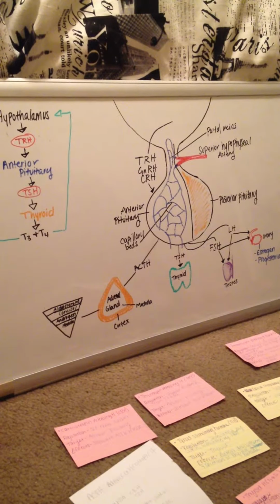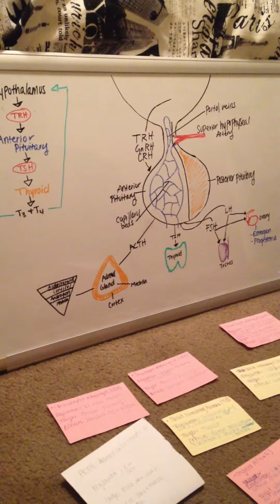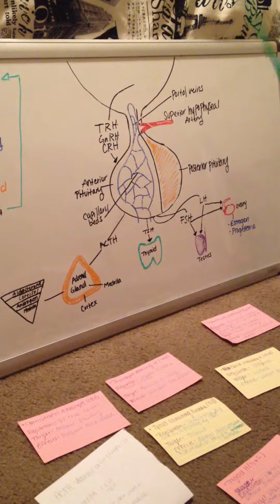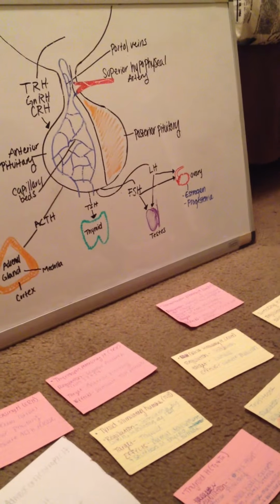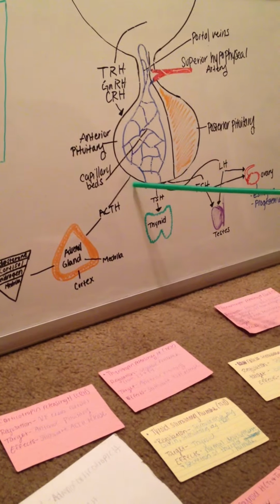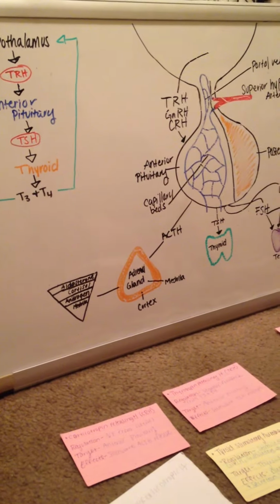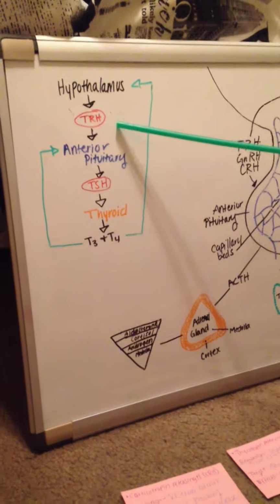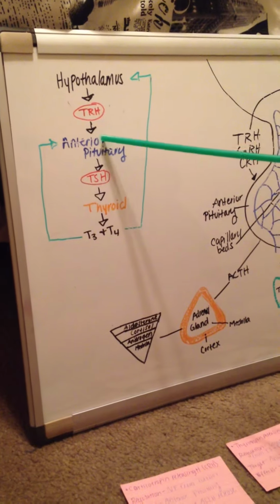My Edited Video